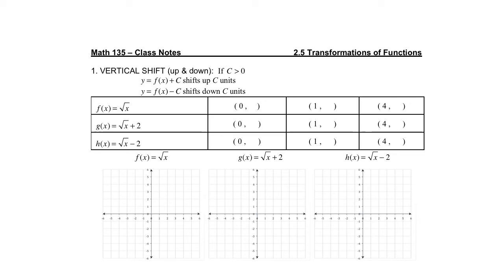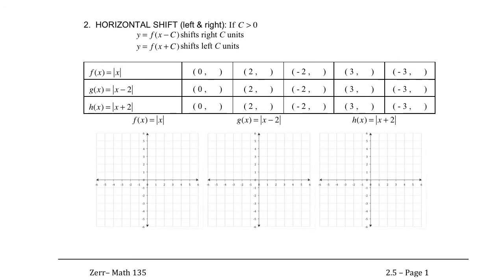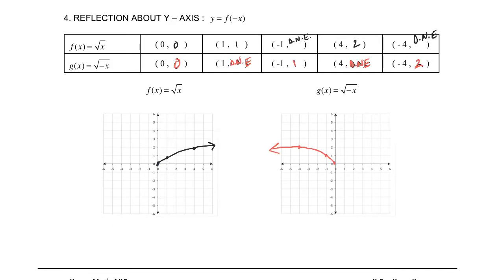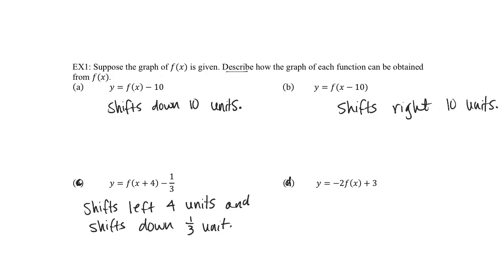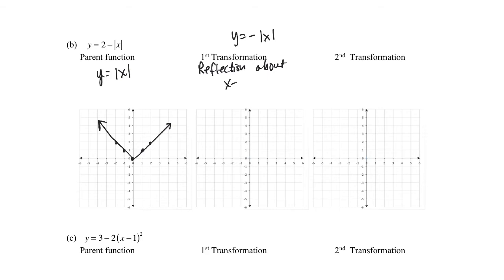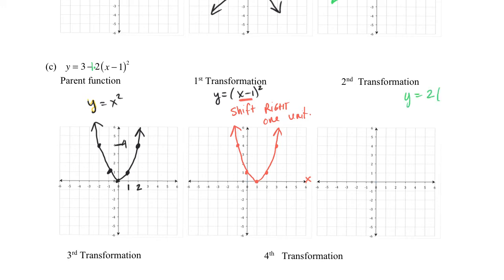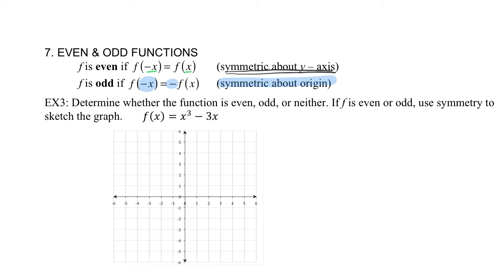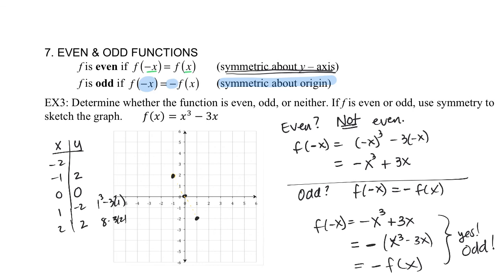Math 135 2.6 Transformations of Functions